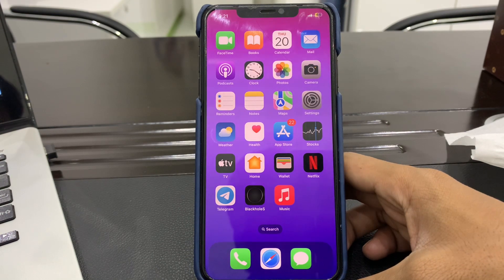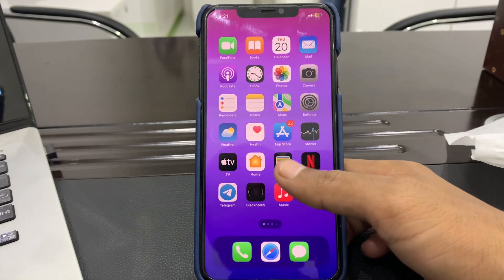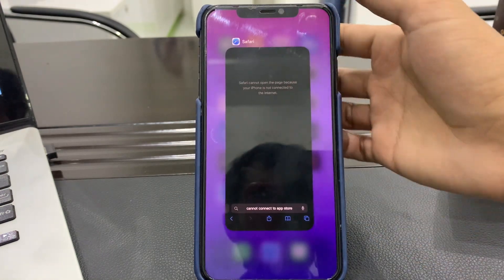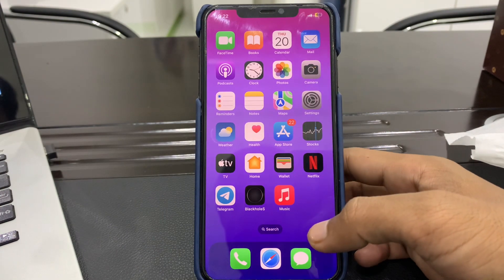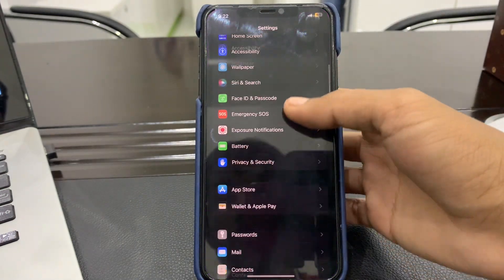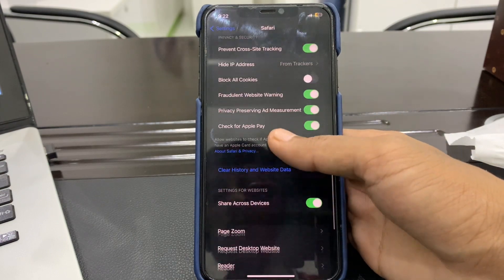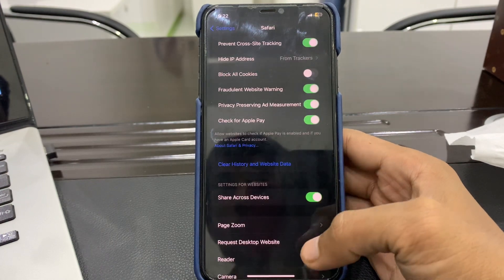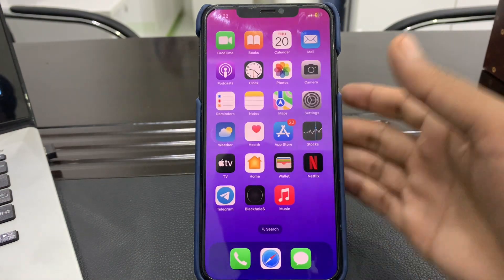How To Fix Safari Keeps Crashing in iOS 16/16.1 on iPhone & iPad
How To Fix Safari Crashing on iPhone / iPad in iOS 16/16.1/16.0.3